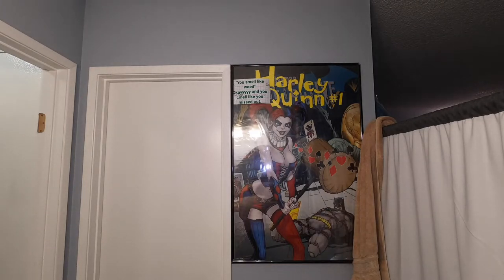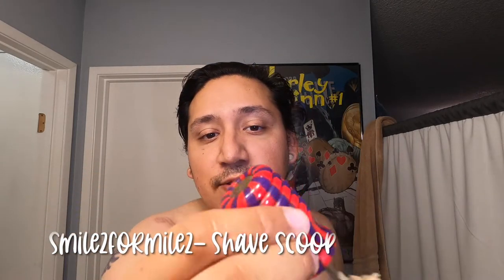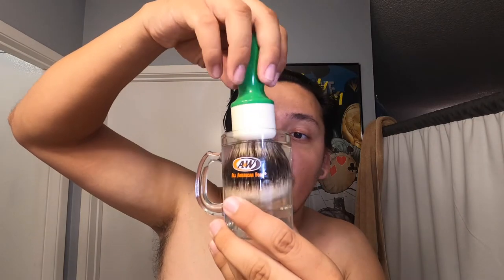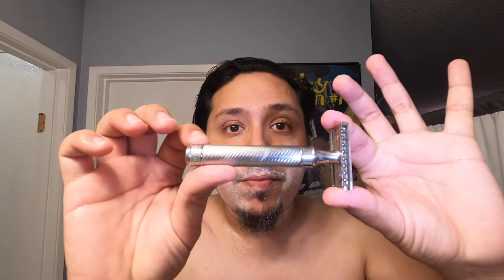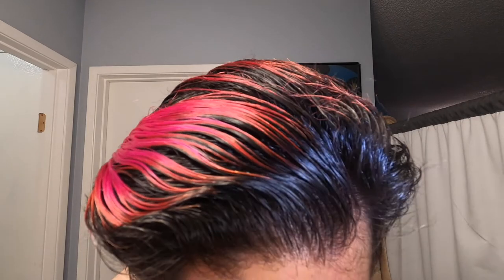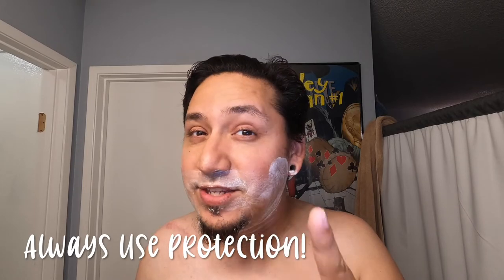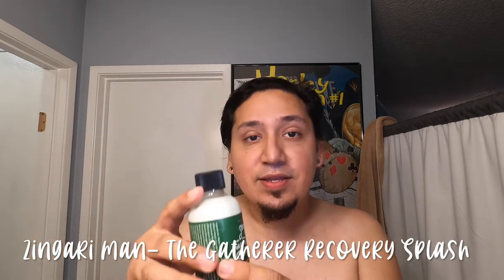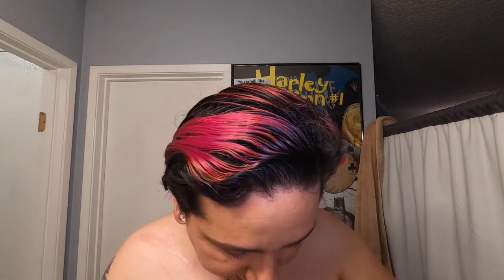🚨S.O.T.D 🪒 Using Red Tail by Victory Shaving Co. 🚨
Welcome Back fellow wet shavers 🤸🏻‍♀️🤸🏻‍♀️🤸🏻‍♀️
In today's video Jay is using a little known shave soap by a small company who unfortunately had to closed their business. They made great products!
Hope you are all doing well! Enjoy today's vid!